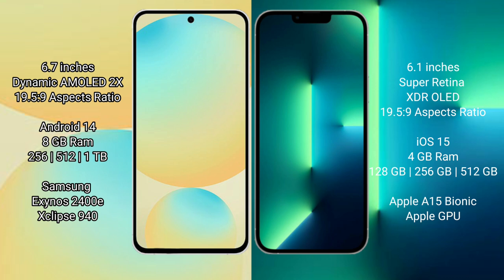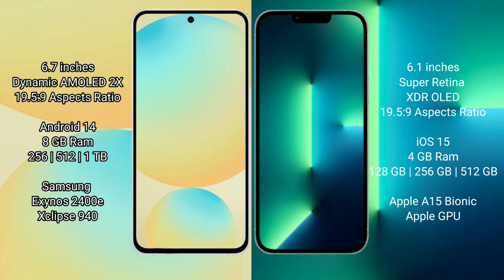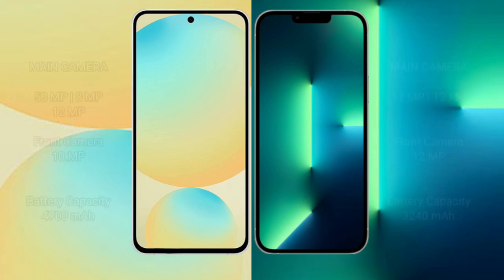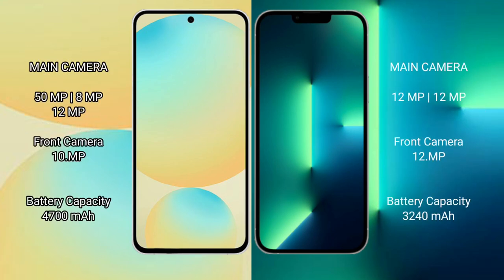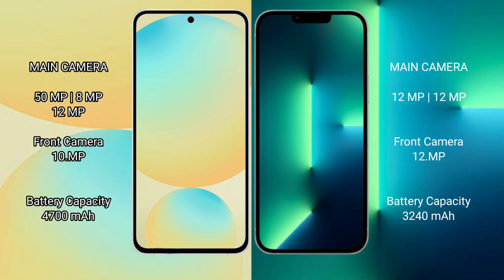Samsung Galaxy S24 FE vs iPhone 13 Review